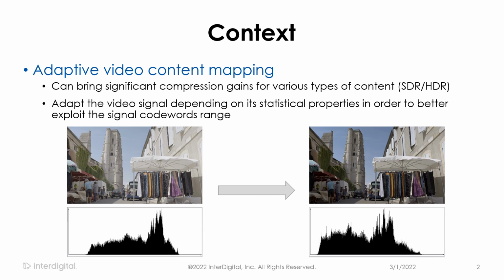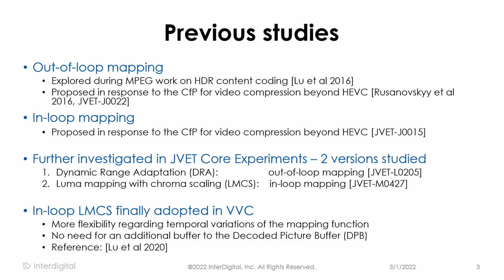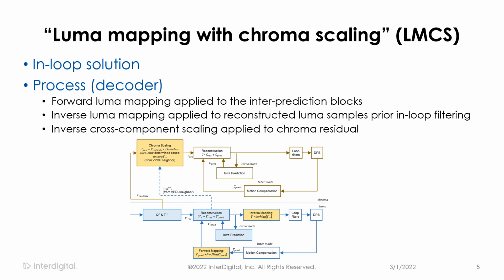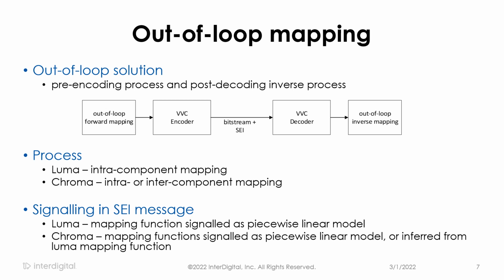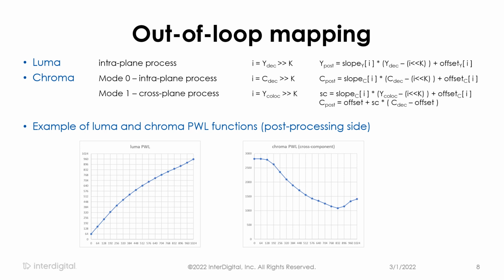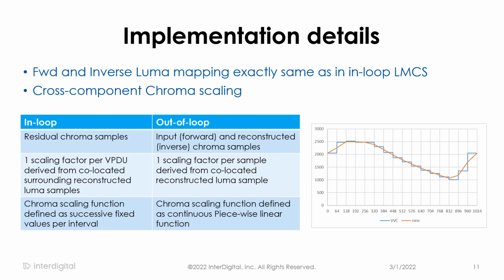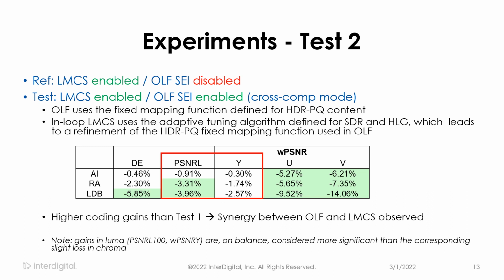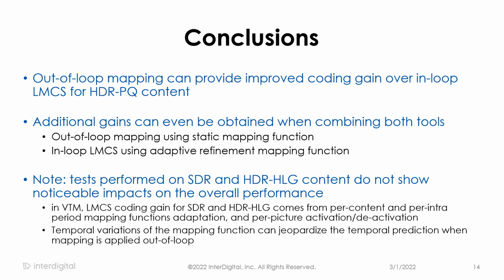dcc outOfLoopMapping v0 2 avc compact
Synergies between in-loop and out-of-loop mapping for HDR-PQ content
presentation for DCC 2022